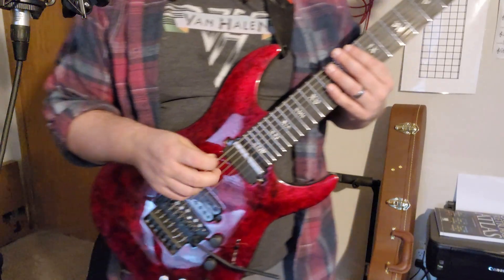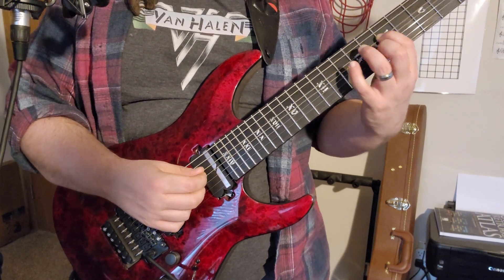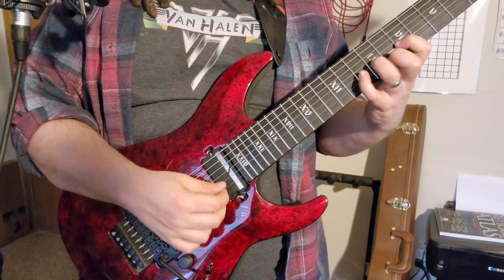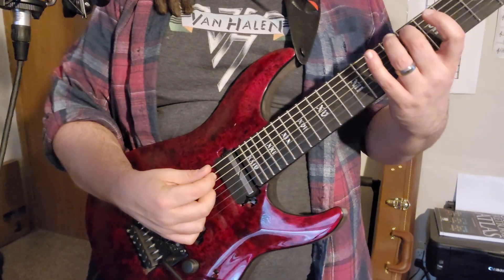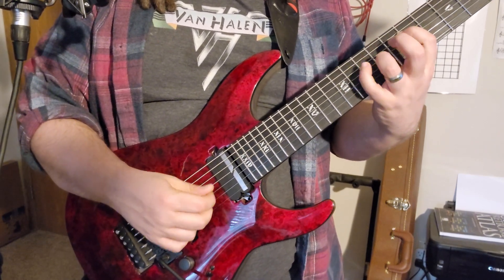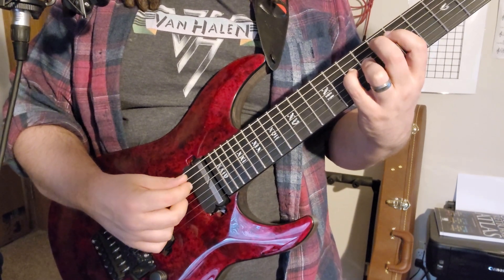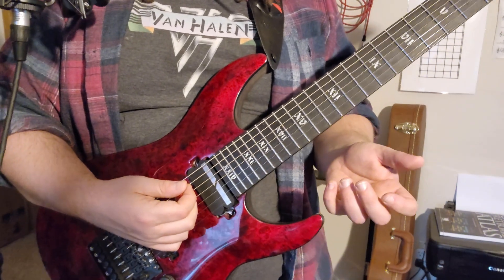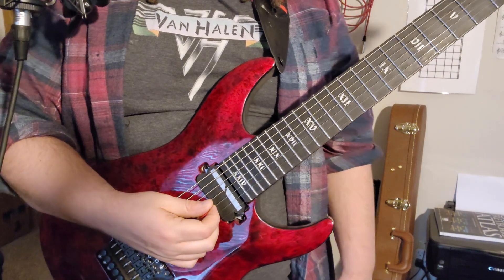Tips&Licks - Maj7/min7 sweep arpeggio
In this short video I demonstrate a sweep picking lick I came up with that outlines a Cmajor7 chord and an Eminor7 chord.